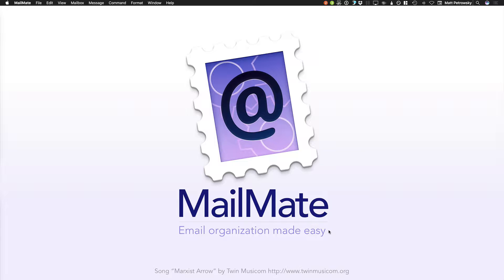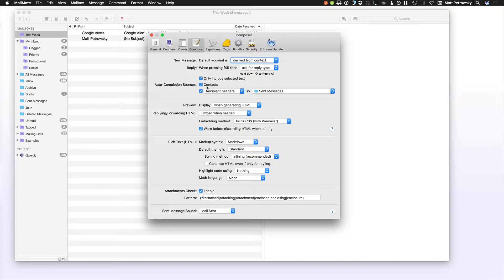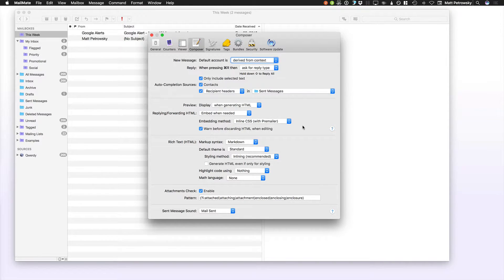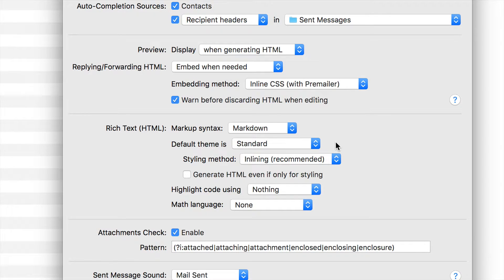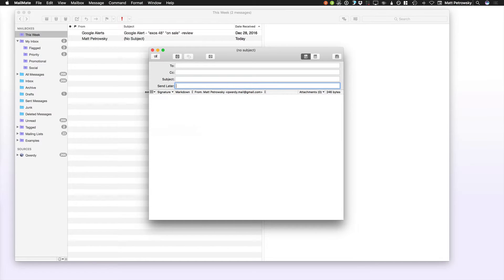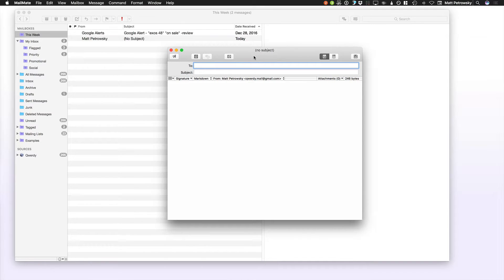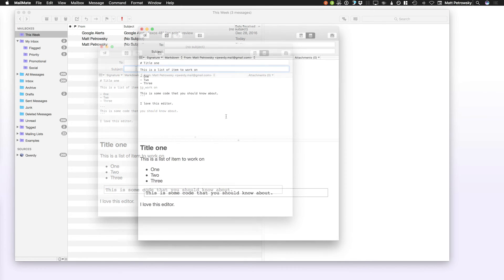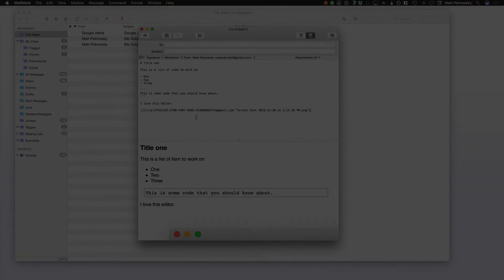MailMate: Composing Email (Video 10 of 13)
Using Markdown to compose your emails is the best way to make the most of both plain text and HTML. MailMate has a wonderful integration with Markdown and I wouldn't have it any other way.